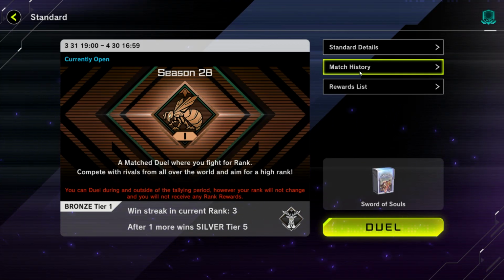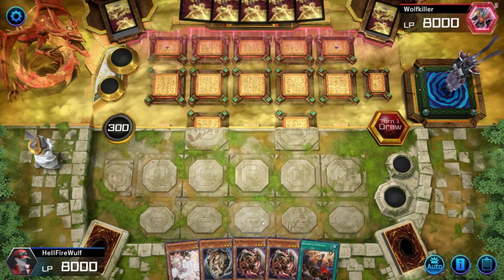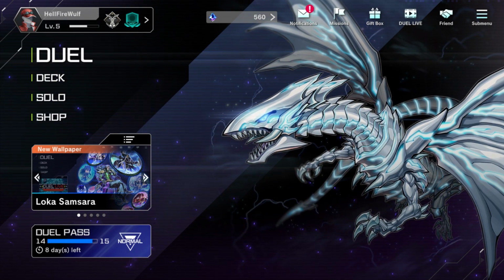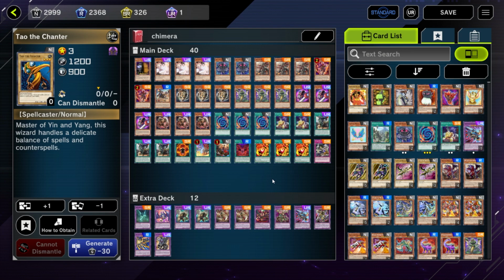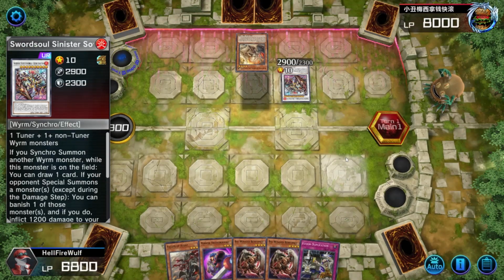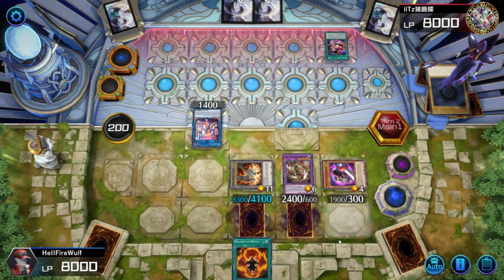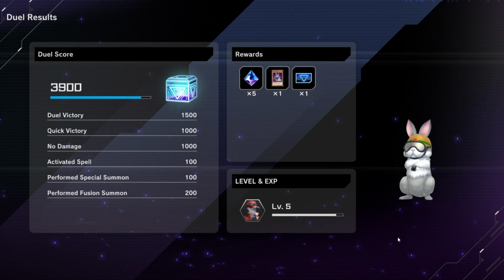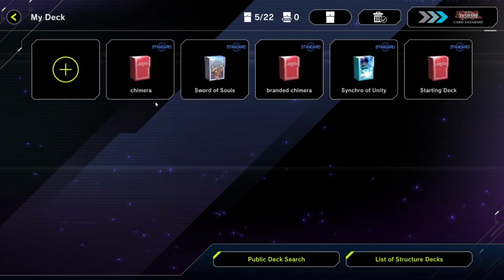masterduel from scratch 4 chimera FTW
chimera and branded work really good together even tho branded is hated by konami in masterduel